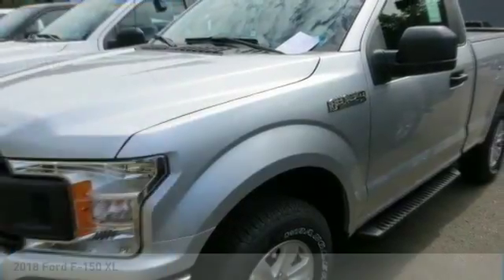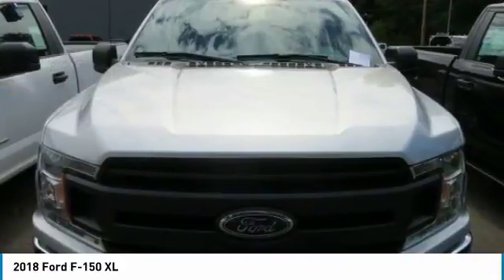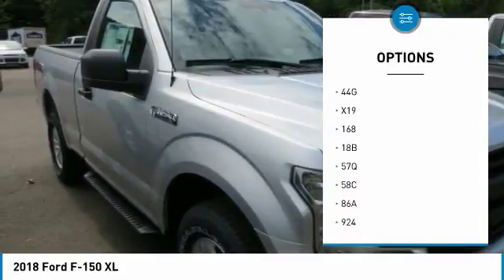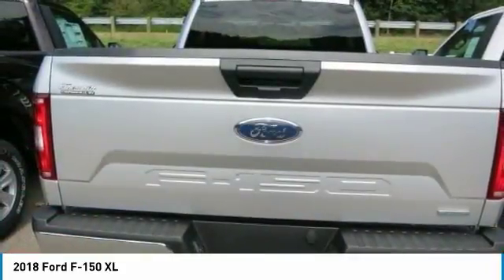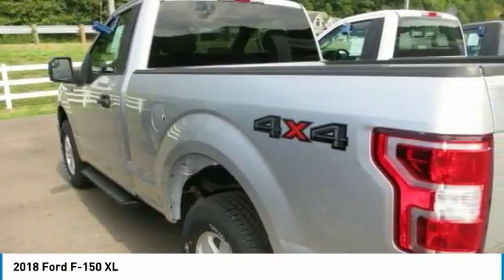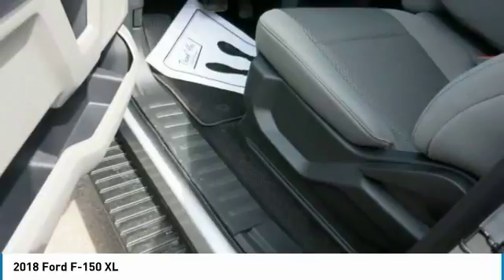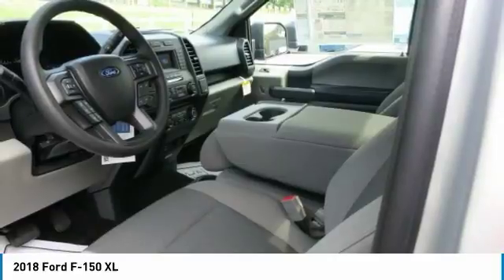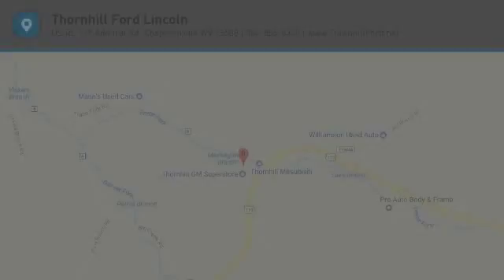2018 Ford F-150 18F004